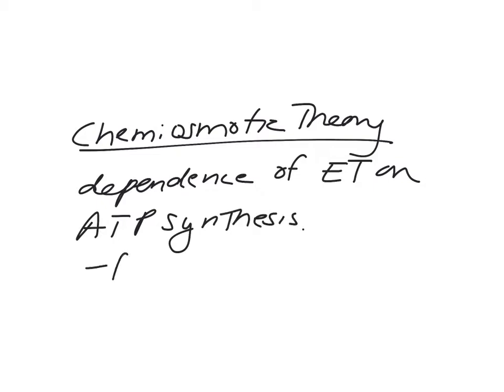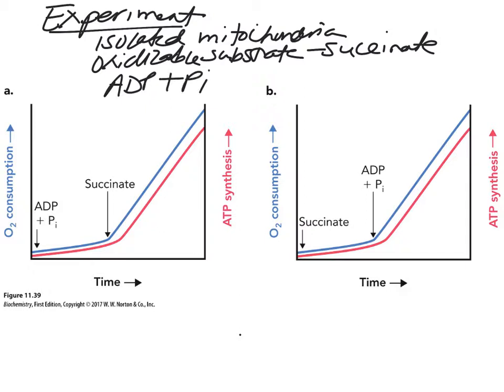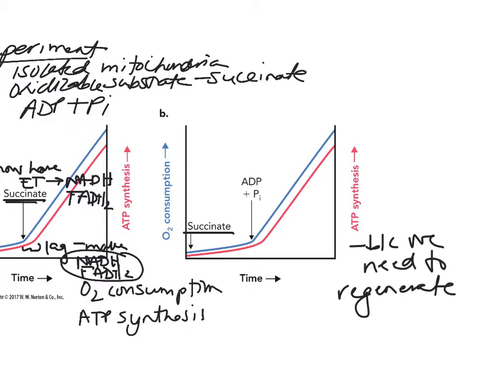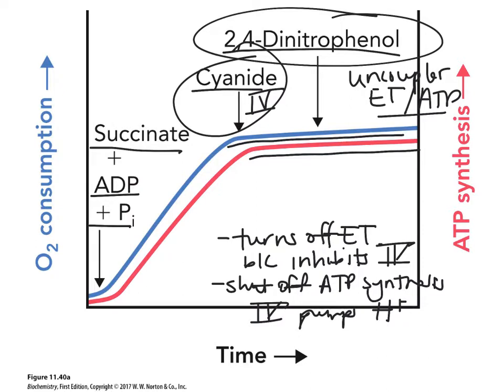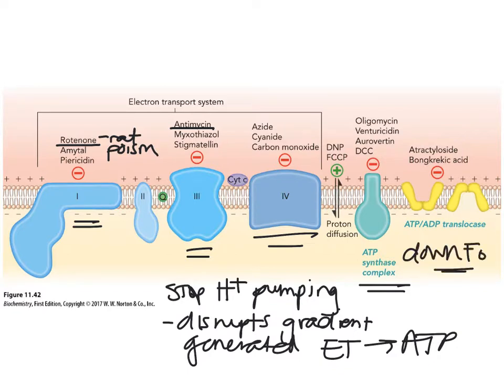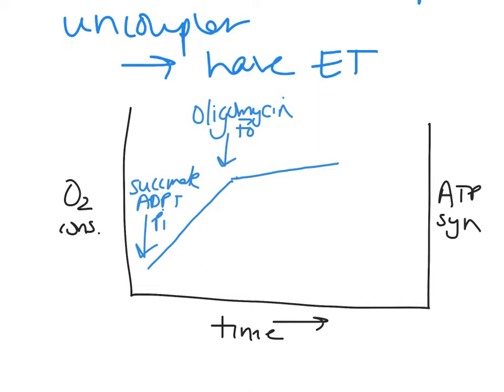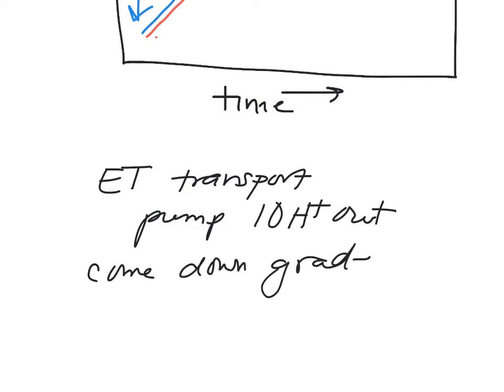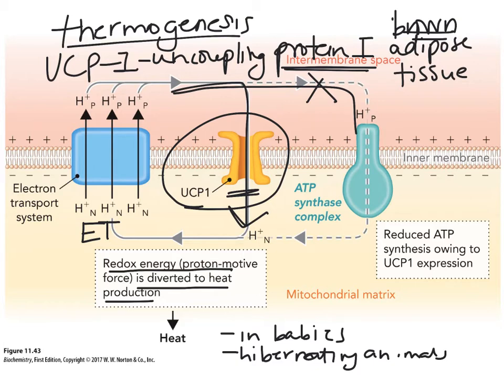Chemiosmotic theory ET Inhibition Thermogeneis